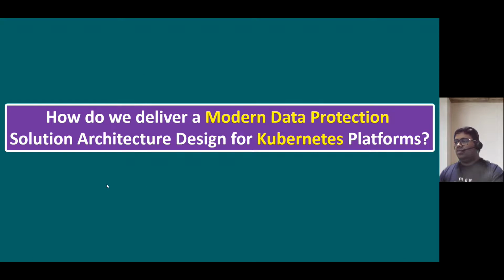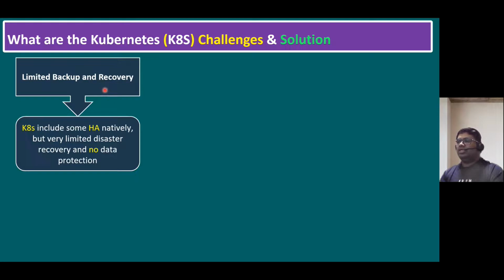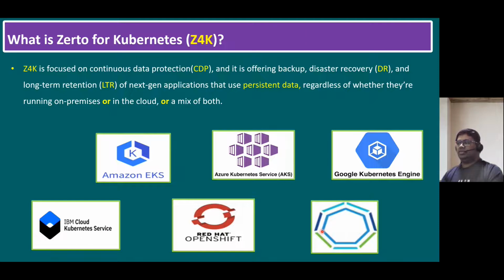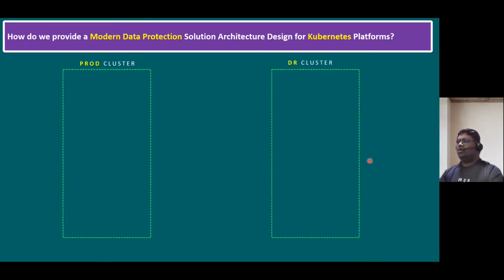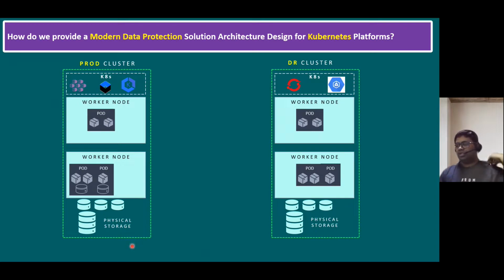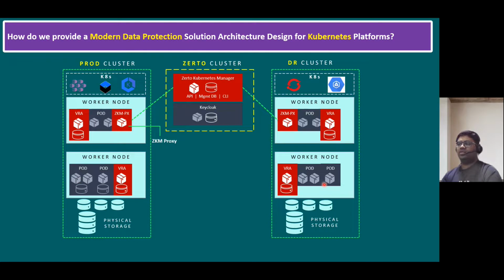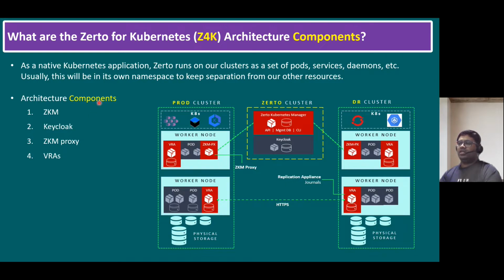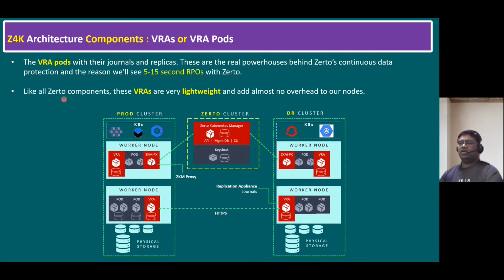Delivering Modern Data Protection Solution Architecture for Kubernetes Platforms | Expert Design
Agenda

What are the Kubernetes (K8S) Challenges & Solutions?
What is Zerto for Kubernetes (Z4K)?
What Zerto for Kubernetes is bringing to the table
How do we deliver a Modern Data Protection Solution Architecture Design for Kubernetes Platforms?
What are the Zerto for Kubernetes (Z4K) Architecture Components?